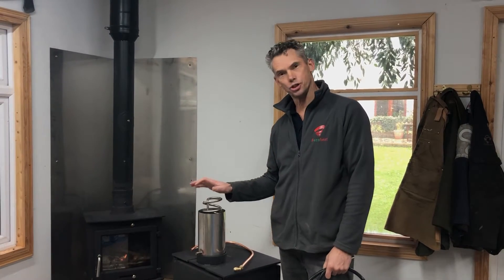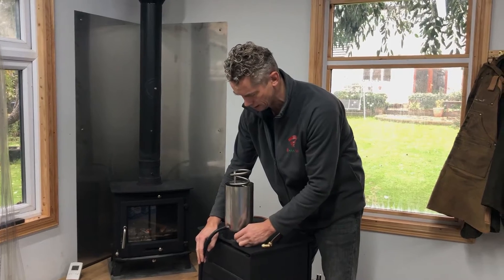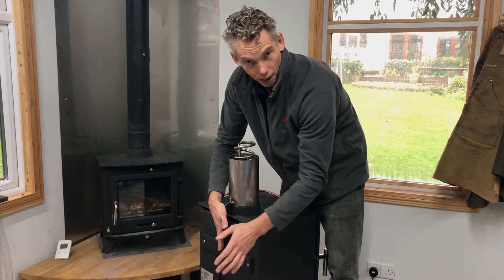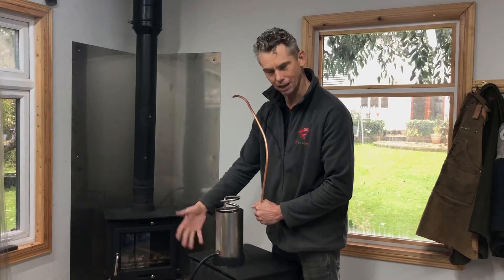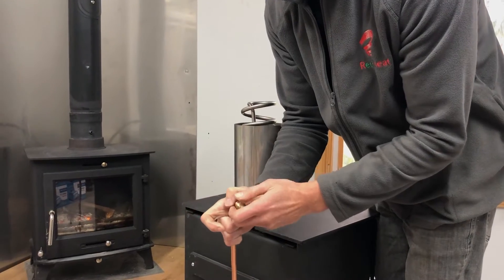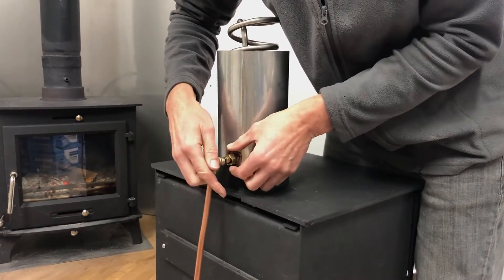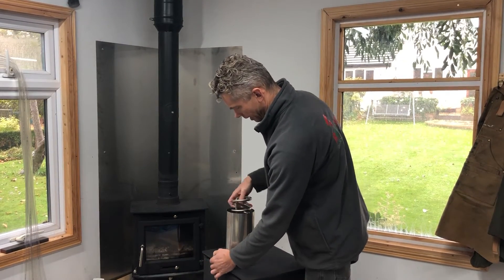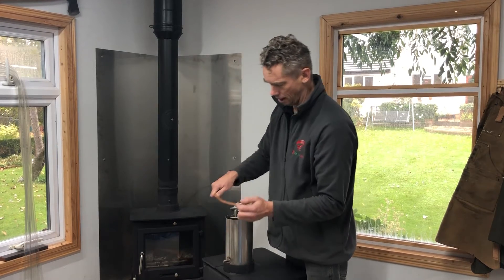Using Copper On a Tight Stove Installation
Our standard units are shipped with high heat airline that connects to the rear of the Recoheat unit, and carries the cold air into the coil. However in some situations where there is a lack of space behind the stove, or in other constricted situations, we advise using 10mm copper piping instead.

Find out what our customers think of our Recoheat heat recovery units on Trustpilot